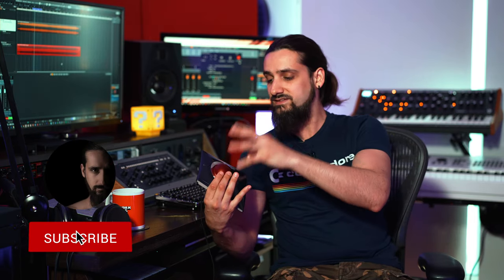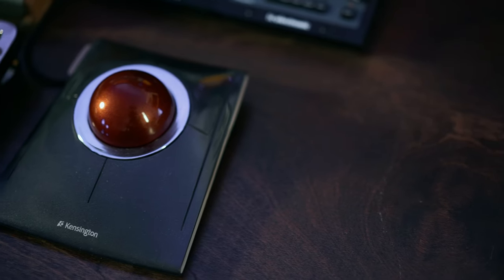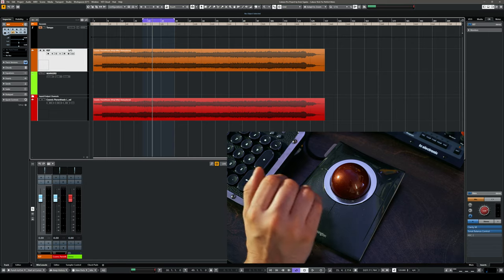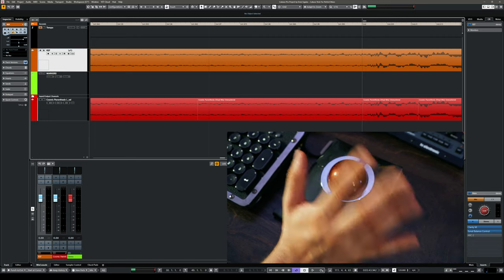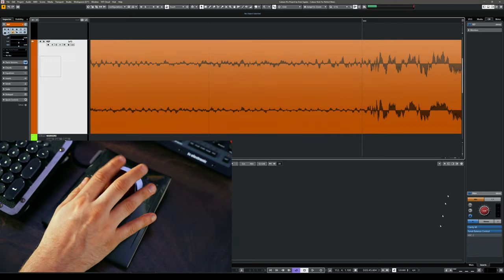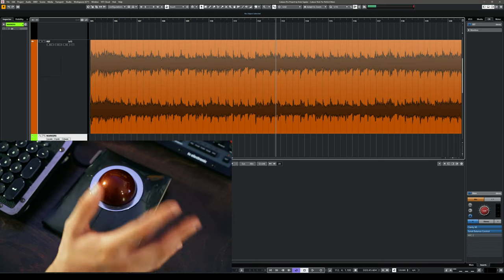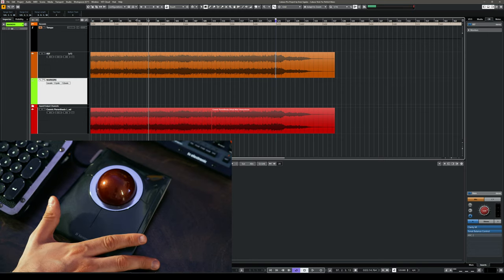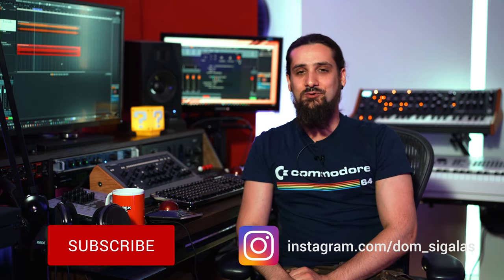Do you need a Trackball mouse? Why do PROS use them!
Expert mouse wireless
Logitech Marble
Expert Mouse

I decided to make this video as when I was researching for the best mouse years and years ago I noticed so many people use trackball mice when it comes to audio editing, mixing and video editing. I did a lot of research but it was quite hard to find out the reason why.
After using trackball mice for over 10 years I decided to share my thoughts an experience with you guys,

Best trackball mice in my experience:

Expert mouse wireless
Logitech Marble
Expert Mouse